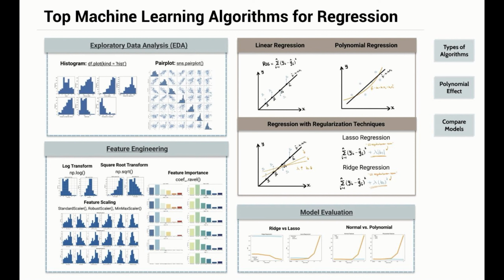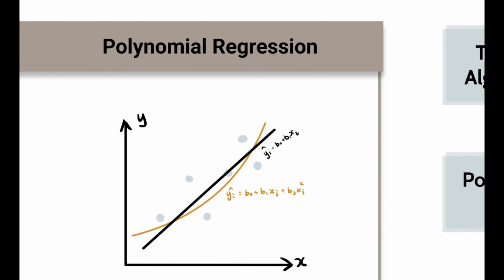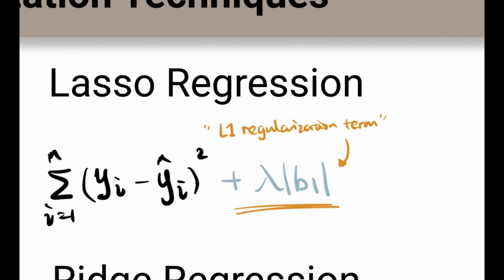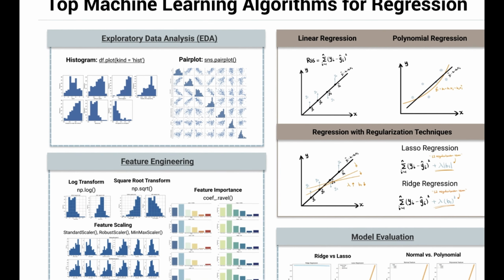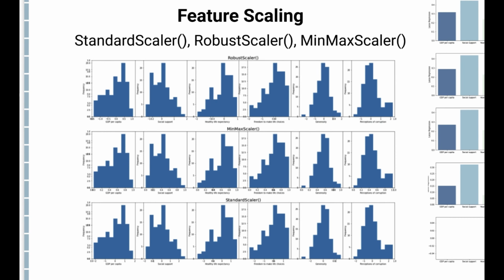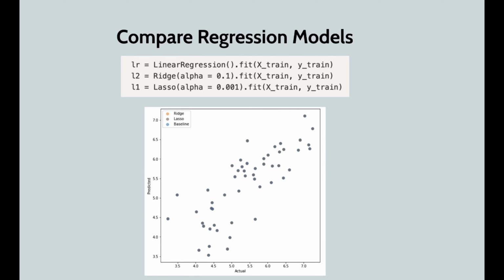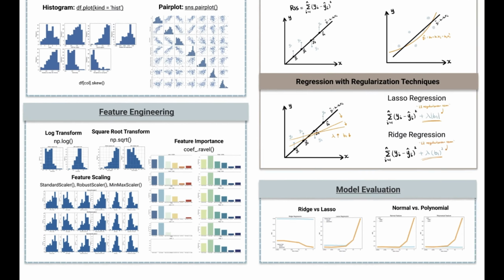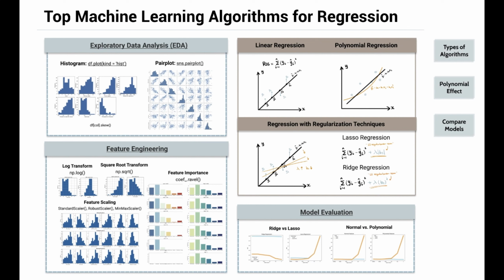Top 4 Regression Algorithms | Machine Learning for Beginners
An overview of Linear Regression model and its variations, including Simple Linear Regression, Lasso Regression, Ridge Regression and Polynomial Regression. We will also walkthrough the common techniques of EDA, feature engineering and model evaluation in regression models.

☕ Follow us on Substack for weekly, byte-sized data science articles.